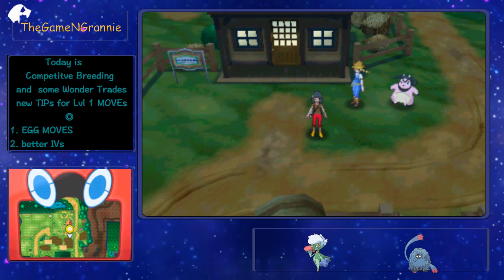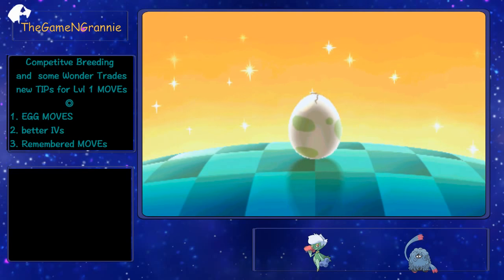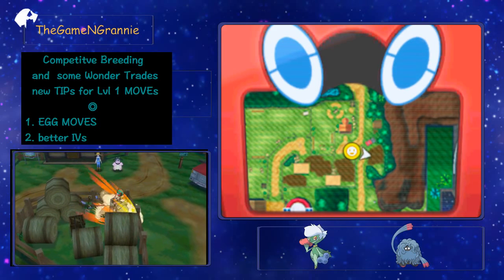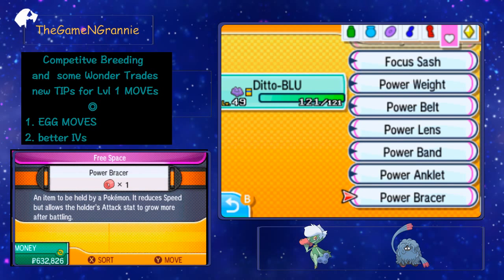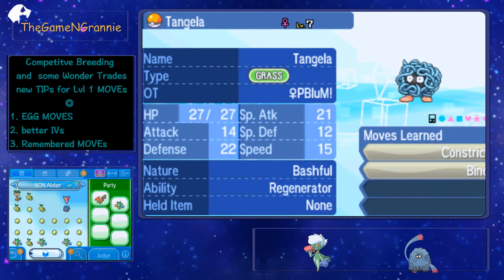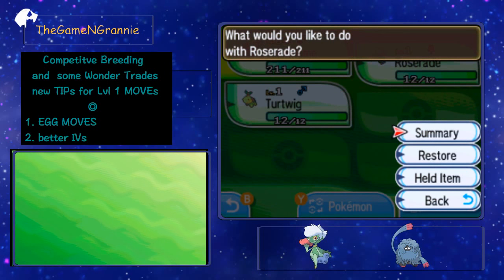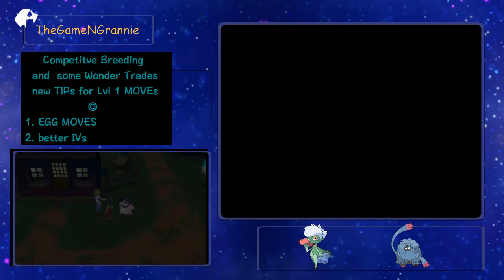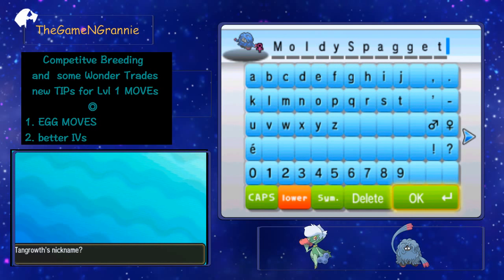TIPS: Speed Breeding for Competitive Pokemon - Sun Moon and Ultra [LP[2ds/3ds]]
Live tutorial and maybe some wonder trading ...
Question Of The Day- What’s the longest amount of time you ever spent breeding for a Pokemon of your dreams?

➣ Click Thumbs up 👍🏼 to LIKE

Greetings All Pokemon Trainers !
Welcome to my Family-Friendly Livestream Video-today the first part of the livestream will be a bit like a tutorial - I will show how to breed 2 competitve pokemon (Roserade and Tangrowth) from the start; Adding EGG MOVEs, breeding for great IVs, and adding other moves using a surprising technique I just discovered today! … If I have time at the end- On another day, I’ll wonder trade my breedjects from the stream. These 2 pokemon are “unObtainable” in Pokemon Ultra Sun and Ultra Moon within the story.

Or if you have discord already, add me as a friend for DMs, my Discord Tag is TheGameNGrannie#6543

Please feel free to add my friend code on your 2ds/3ds for other pokemon games -
If you send me you FC or post it here in the comments section below or on my TWITTER- I can add you back.
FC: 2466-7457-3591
Gen 7 games  IGN:  GameNGrannie
DS Name: GG Grannie

I show actual gameplay to help understand how certain strategies and game features work in Pokemon Ultra Sun and Ultra Moon 2ds/3ds; and I discuss tricks and point out interesting game mechanics along the way. Parts of this Livestream will be later extracted and included in Pokemon Guide to Shiny Breeding. "Gotta Catch 'em All". Let's Play now.

Todays Live Stream encourages a donation of any size to help the people of Puerto Rico.
See the Link Card on the video screen- upper right corner "i".